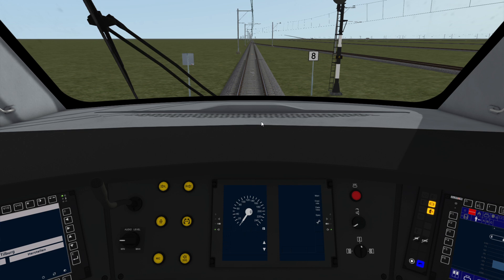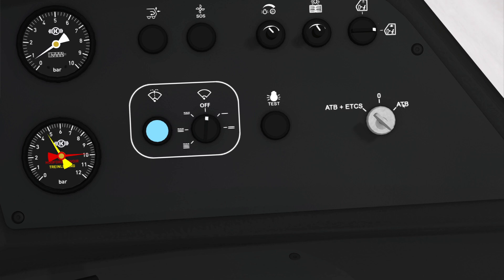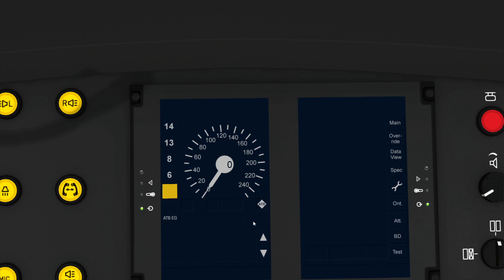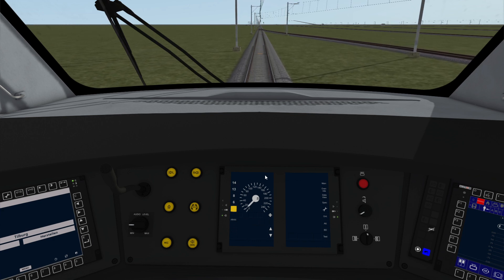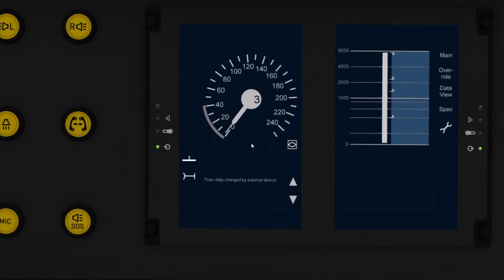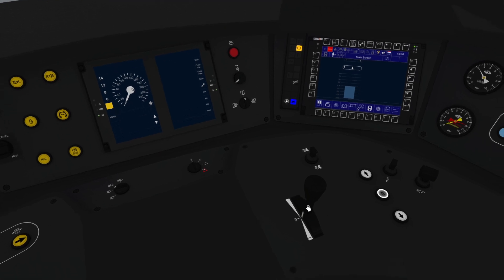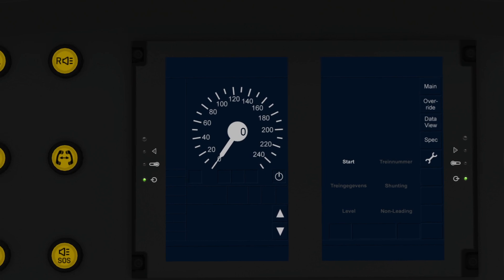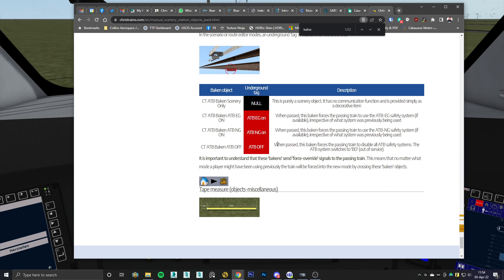ChrisTrains NS ICNG Tutorial 5 - An introduction to safety systems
Learn about how trackside infrastructure can alter the behaviour of the ICNG safety systems
00:00 What you need to know
00:28 External track objects
01:32 Drivers key selection
02:11 Isolation mode
02:49 Activating ATB or ETCS
04:15 Advanced: ATB magnet
05:02 Advanced: ETCS balise
05:25 Advanced: accepting change of system
06:33 Advanced: emergency brake intervention
07:50 Advanced: swapping between ATB and ETCS
09:00 Advanced: Start-of-mission (SOM)
09:55 Where to find trackside scenery objects